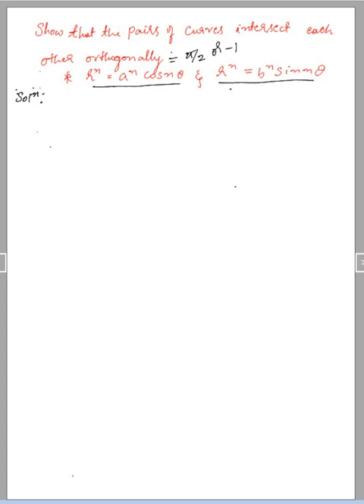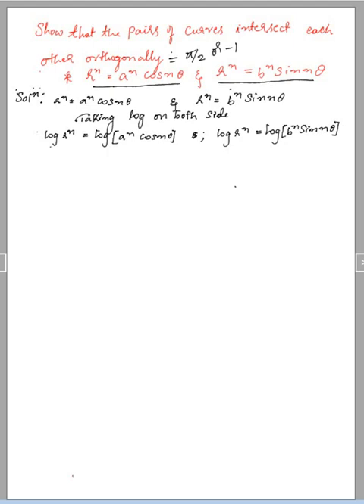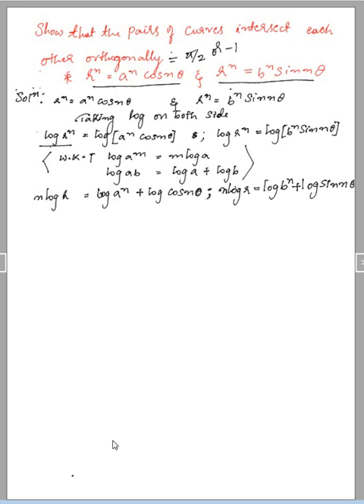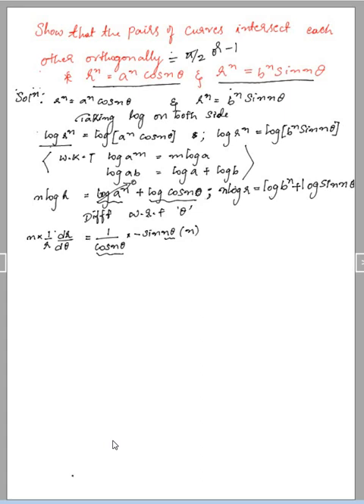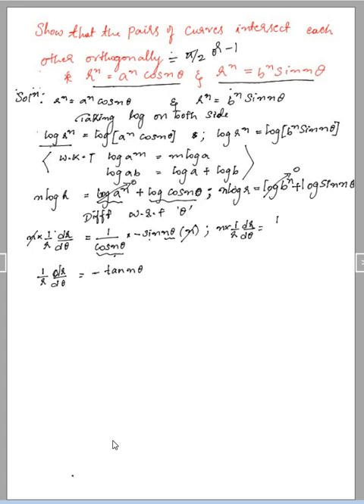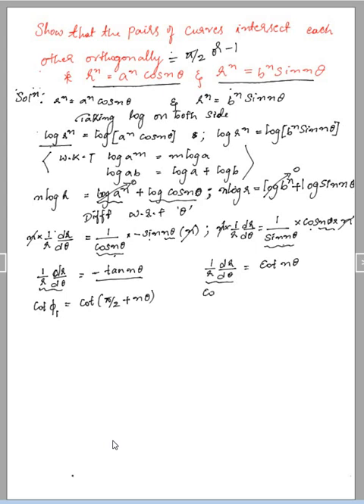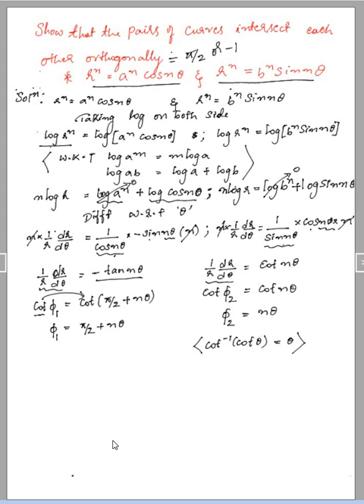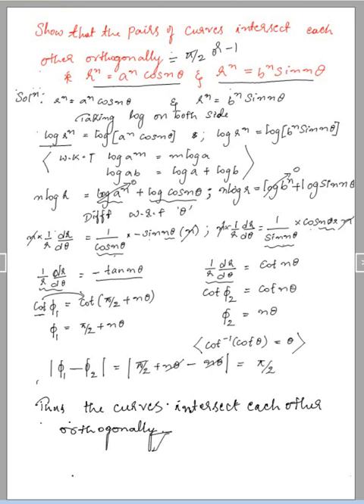1BMATE101 | Angle between two curves r^n =a^n*cosn(theta) & r^n=b^n*sinn(theta) | BMATS101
Explained how to solve the problem on angle between two curves.

Module1: Calculus - Common to all branches of first year 2022 scheme | 2021 scheme | 2018 scheme

Show that the pairs of curves intersect each other orthogonally  r^n =a^n*cosn(theta) and r^n=b^n*sinn(theta).